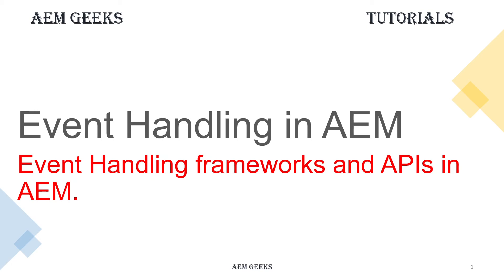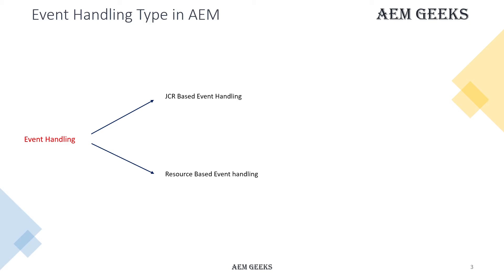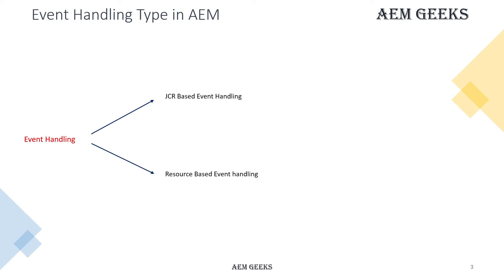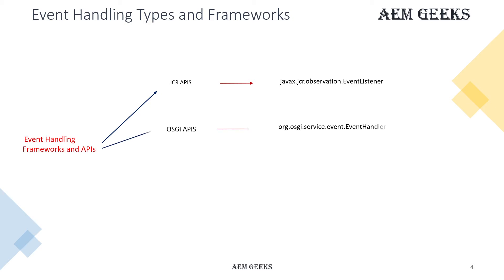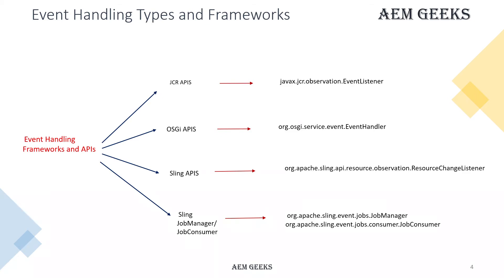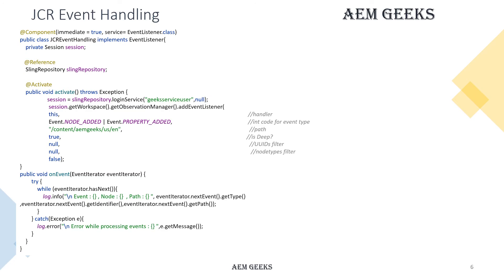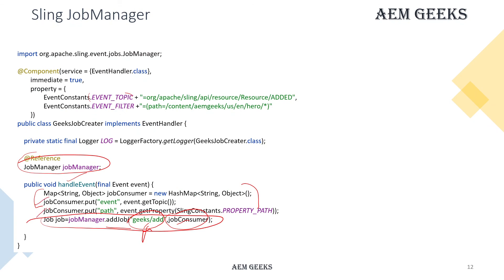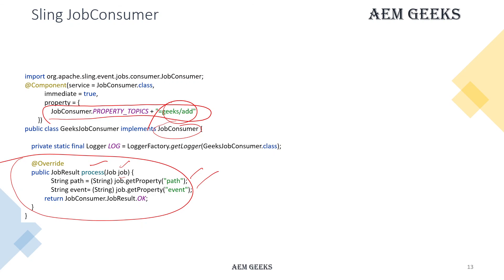AEM Tutorial #46 | Event Handling #1 | Event handling in AEM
This tutorial explain about Event handling in aem. Different api and framework available for event handling in aem. How to use different api and framework to handle different aem events.